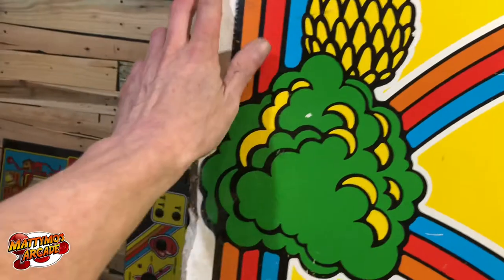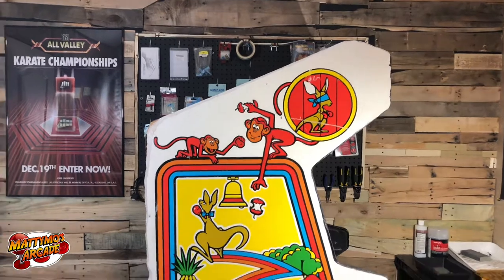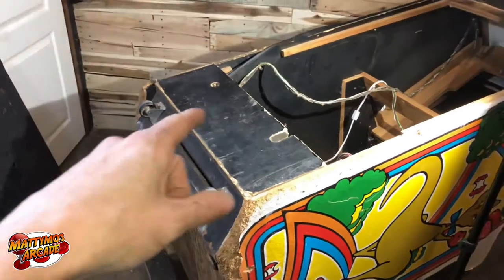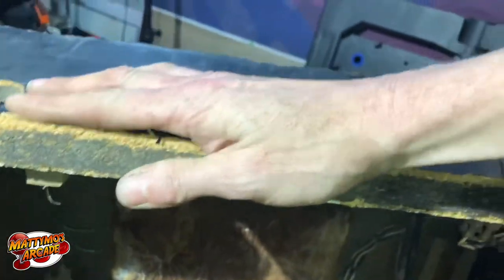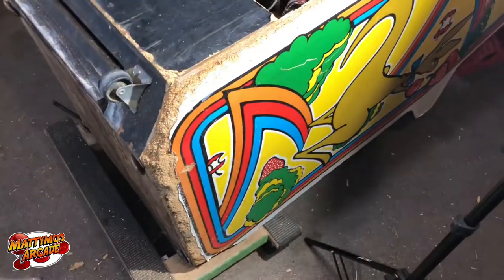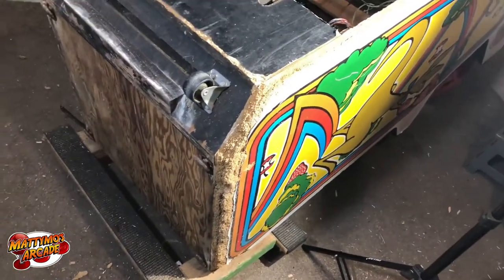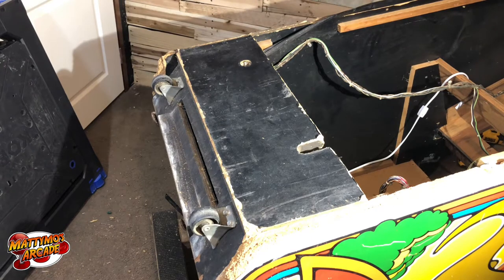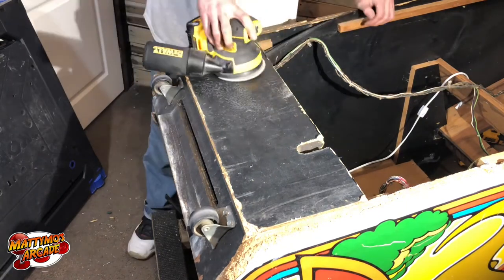Abandoned Kangaroo Arcade Game Part 8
Cabinet Work